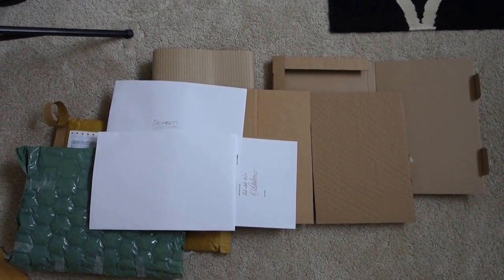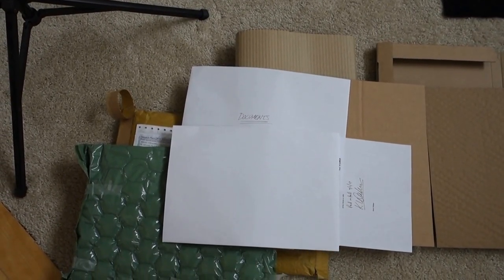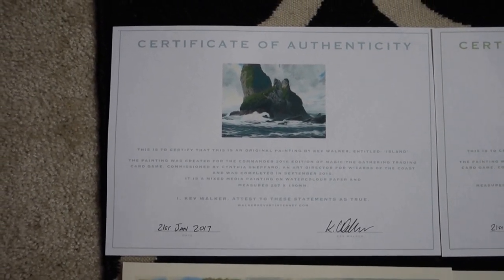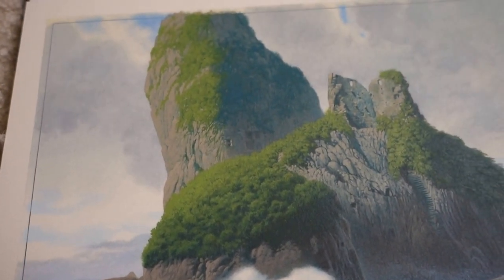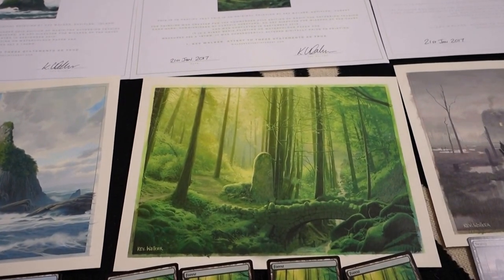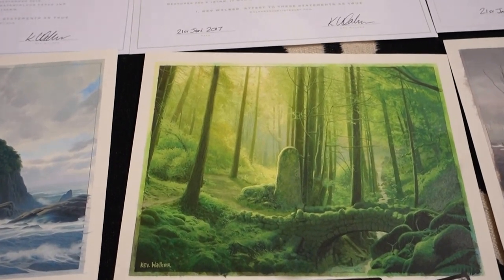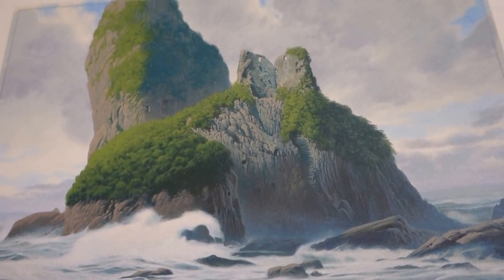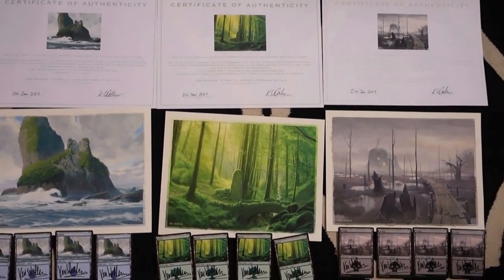Mail Day: MTG Magic Fantasy Artist Kev Walker Commander 2016 Basic Land Original Artwork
Click on "Articles" Tab